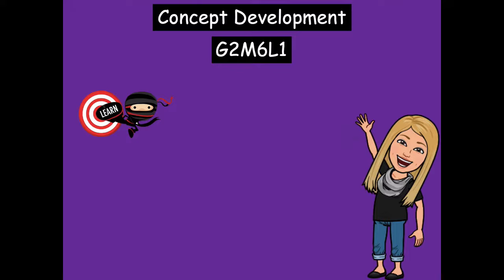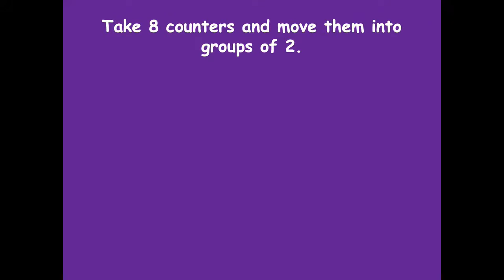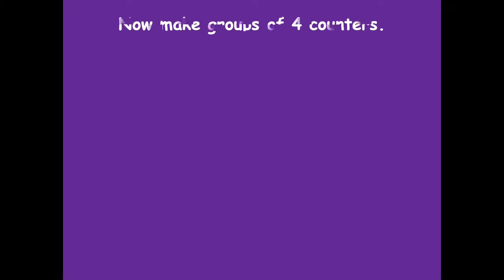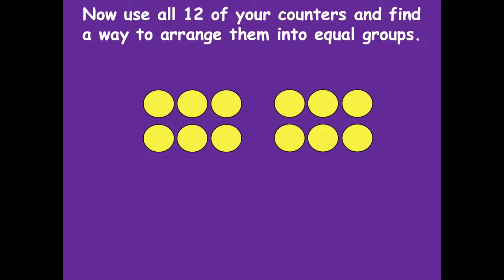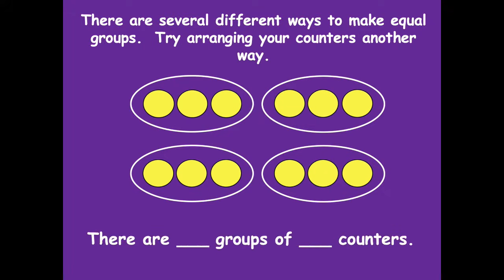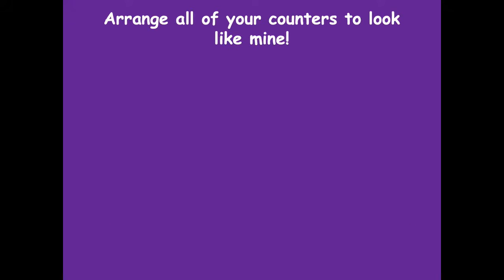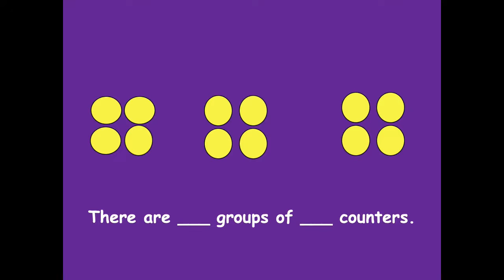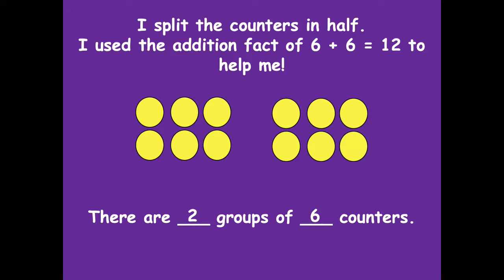Grade 2 Module 6 Lesson 1 Concept Development NEW